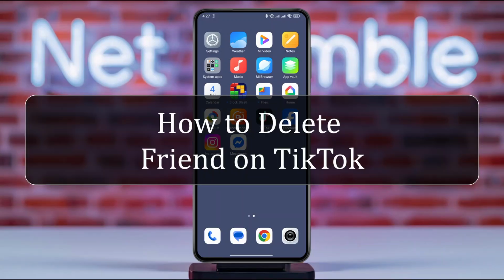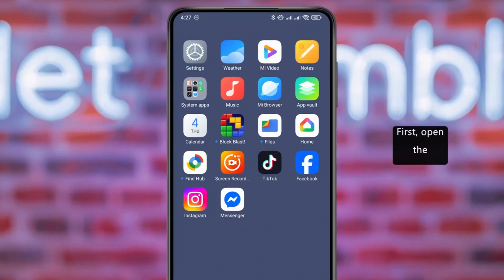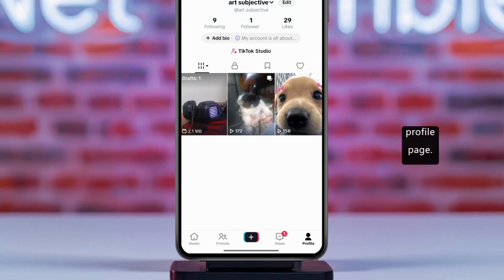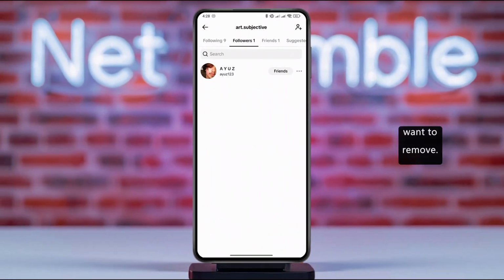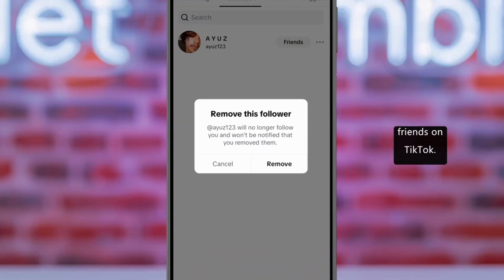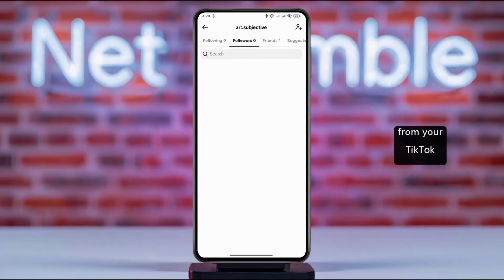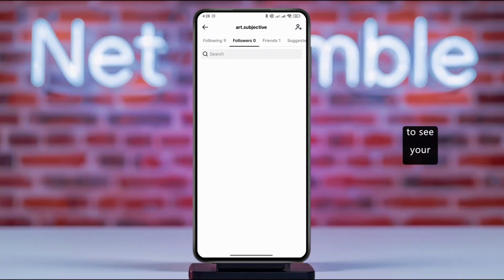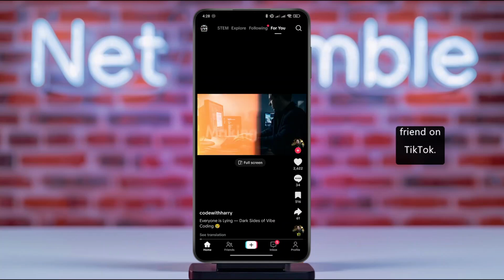How to Delete Friend on TikTok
Hey everyone,

How to Delete Friend on TikTok (2025)! Want to remove someone from your TikTok friends list? This video will guide you through the steps on how to delete friend on TikTok quickly and easily. Whether you're asking, "How do I remove a friend on TikTok?" or need help navigating the Friends tab, this tutorial has you covered. Learn how to manage your TikTok connections and keep your friend list organized. Watch now to see how you can delete a friend on TikTok today!

Timestamps:

00:00 How to Delete Friend on TikTok
00:10 How Do I Remove a Friend on TikTok?